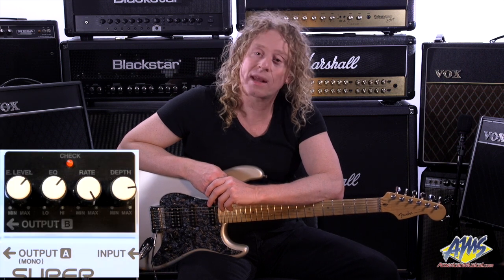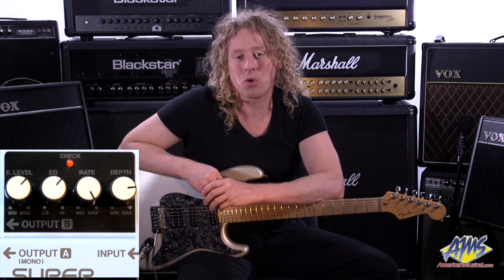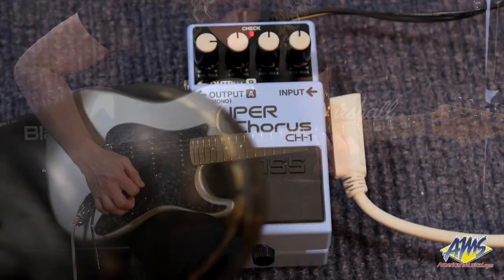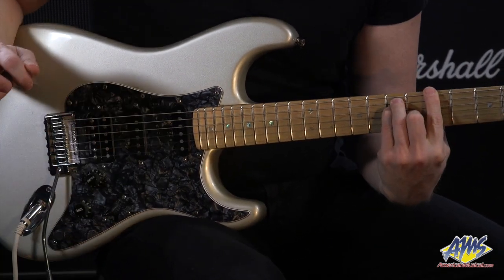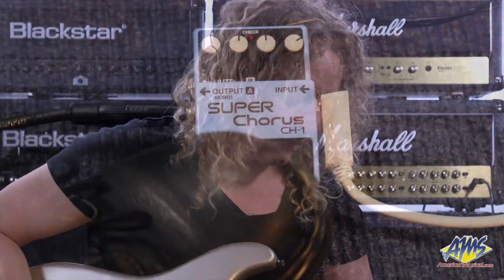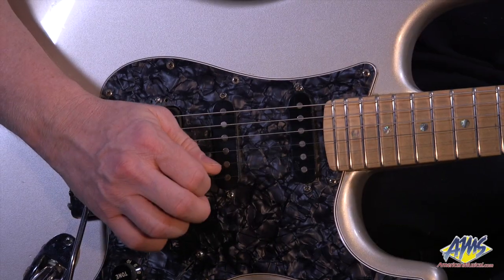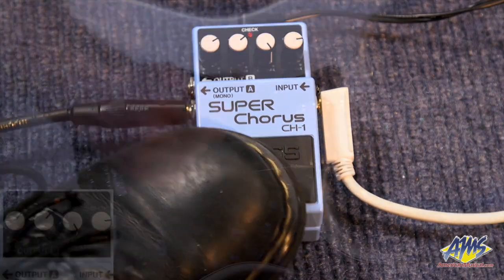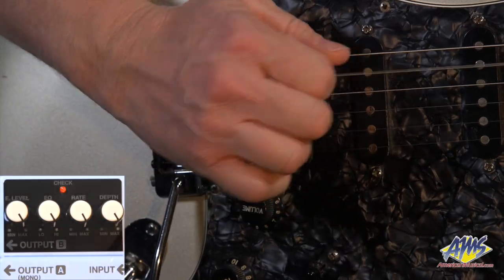How to Dial-in your Chorus Pedal - An AMS Guide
Check out this quick AMS tutorial, from Freddy DeMarco, on how to dial-in your chorus pedal and visit the AMS website to find great gear guides for anyone from beginner to pro, covering topics from guitars to recording to DJ gear and more.